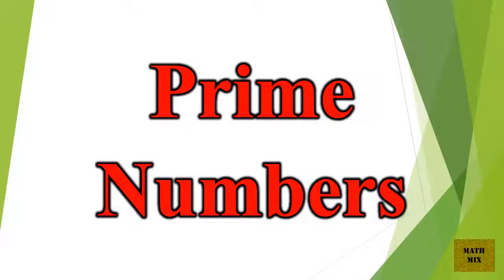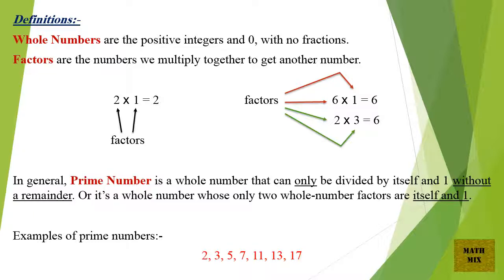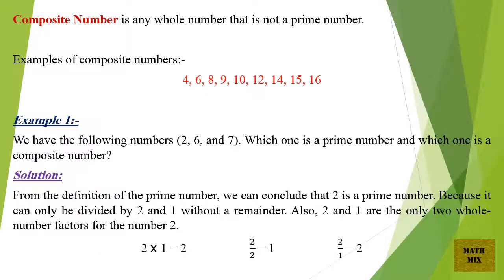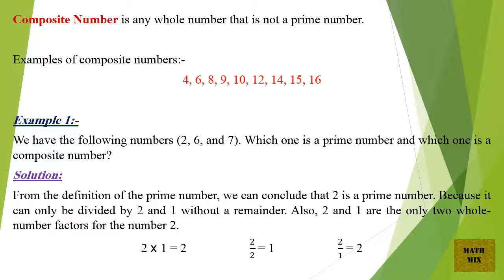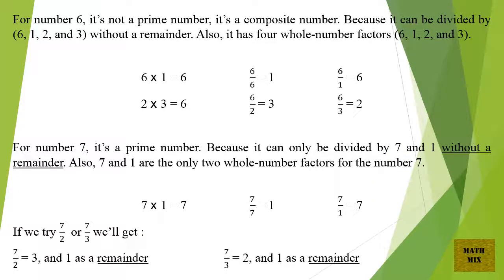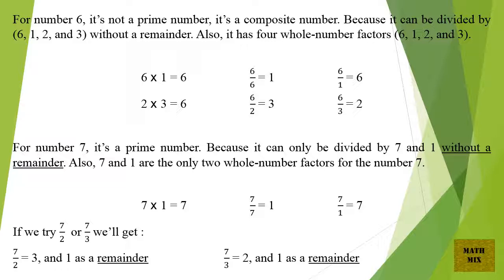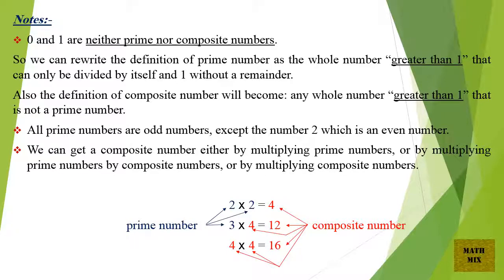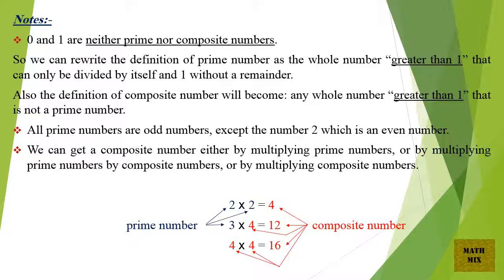Prime Numbers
Definitions:-
Whole Numbers are the positive integers and 0, with no fractions.
Factors are the numbers we multiply together to get another number.

2 × 1 = 2
2 and 1 are factors.

6 × 1 = 6
6 and 1 are factors.
2 × 3 = 6
2 and 3 are factors.

In general, Prime Number is a whole number that can only be divided by itself and 1 without a remainder. Or it’s a whole number whose only two whole-number factors are itself and 1.

Examples of prime numbers:-
2, 3, 5, 7, 11, 13, 17

Composite Number is any whole number that is not a prime number.

Examples of composite numbers:-
4, 6, 8, 9, 10, 12, 14, 15, 16

Example 1:-
We have the following numbers (2, 6, and 7). Which one is a prime number and which one is a composite number?

Solution:
From the definition of the prime number, we can conclude that 2 is a prime number. Because it can only be divided by 2 and 1 without a remainder. Also, 2 and 1 are the only two whole-number factors for the number 2.

2 × 1 = 2
2 / 2 = 1
2 / 1 = 2

For number 6, it’s not a prime number, it’s a composite number. Because it can be divided by (6, 1, 2, and 3) without a remainder. Also, it has four whole-number factors (6, 1, 2, and 3).

6 × 1 = 6
6 / 6 = 1
6 / 1 = 6

2 × 3 = 6
6 / 2 = 3
6 / 3 = 2

For number 7, it’s a prime number. Because it can only be divided by 7 and 1 without a remainder. Also, 7 and 1 are the only two whole-number factors for the number 7.

7 × 1 = 7
7 / 7 = 1
7 / 1 = 7

If we try 7 / 2  or 7 / 3 we’ll get:-

7 / 2 = 3, and 1 as a remainder.
7 / 3 = 2, and 1 as a remainder.

Notes:-
* 0 and 1 are neither prime nor composite numbers.

So we can rewrite the definition of prime number as the whole number “greater than 1” that can only be divided by itself and 1 without a remainder.
Also the definition of composite number will become: any whole number “greater than 1” that is not a prime number.

* All prime numbers are odd numbers, except the number 2 which is an even number.

* We can get a composite number either by multiplying prime numbers, or by multiplying prime numbers by composite numbers, or by multiplying composite numbers.

2 × 2 = 4
2 is a prime number
4 is a composite number.

3 × 4 = 12
3 is a prime number
4 and 12 are composite numbers.

4 × 4 = 16
4 and 16 are composite numbers.

If you have any questions, opinion, or suggestions, please feel free to write them in a comment.